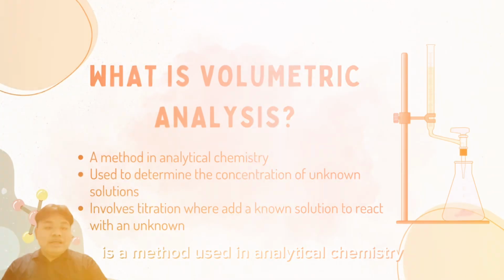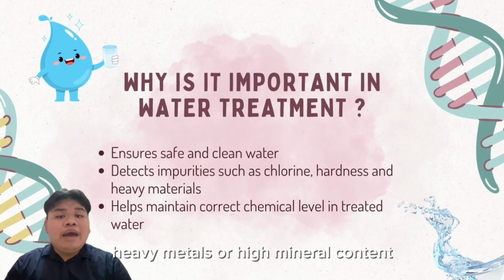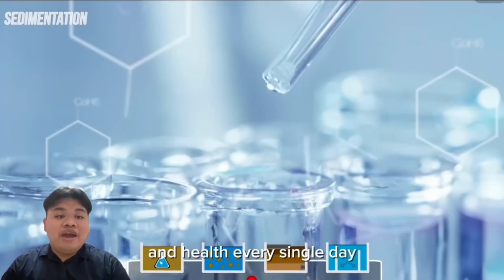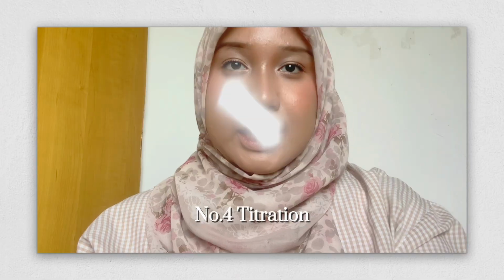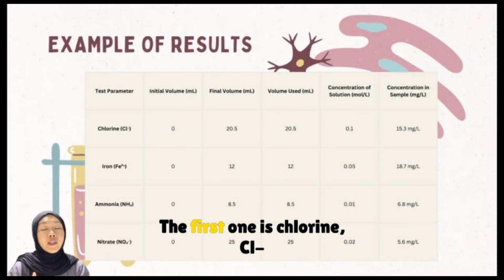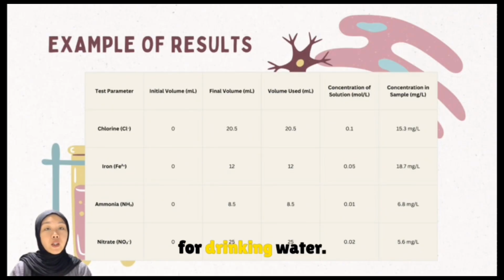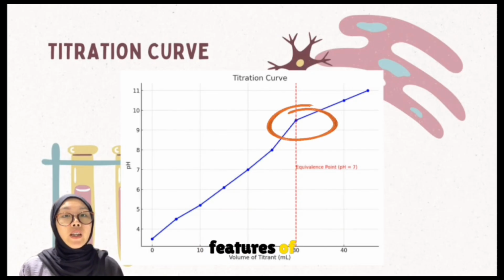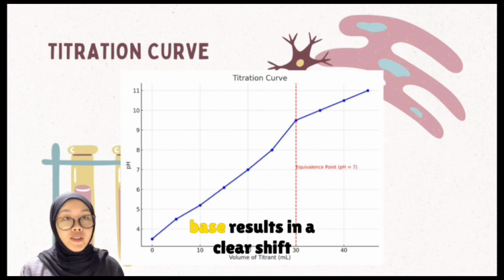VIDEO PRESENTATION CHM256 || VOLUMETRIC ANALYSIS - APPLICATION IN WATER TREATMENT💧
Assalamualaikum and Hello everyone👋🏻!!! We're students in semester 4 of Diploma In Science (AS120) from UiTM Kota Kinabalu,Sabah. Here is our video presentation for course CHM256 title: Volumetric Analysis in Water Treatment. Hope we can give you guys a new and a very useful information.We really appreciate for all the likes and comments from everyone.That's all hope you guys enjoy our video~Thank You!

Group Members:

1. Mohammad Izzuddin Izzi Bin Thadius (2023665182)
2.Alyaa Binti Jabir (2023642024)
3.Nur Nassahel Syahfira Binti Hassan (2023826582)
4.Nor Azwah Binti Mogunsil (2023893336)
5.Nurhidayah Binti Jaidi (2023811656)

We also would like to give a credit to the original sources all photos and video that are included in our video presentation.